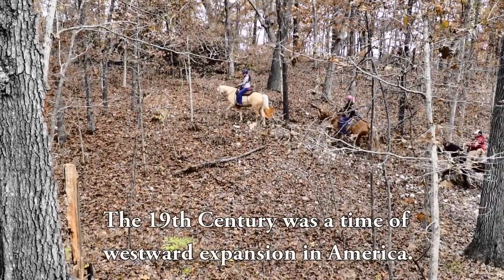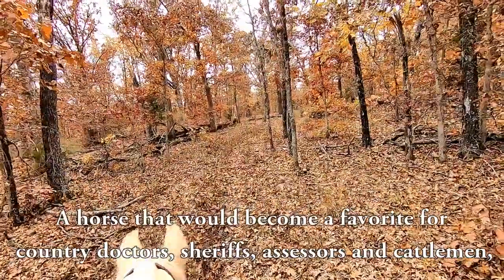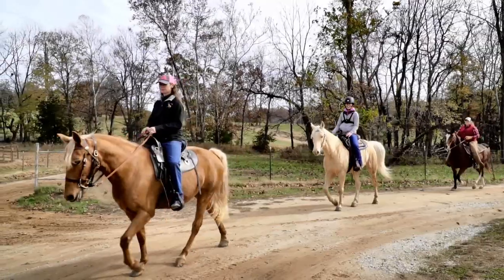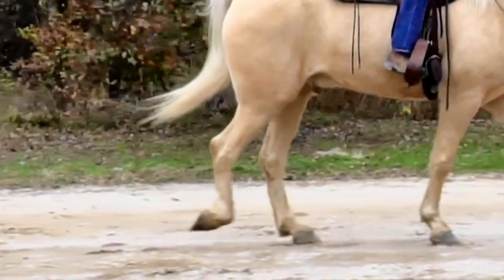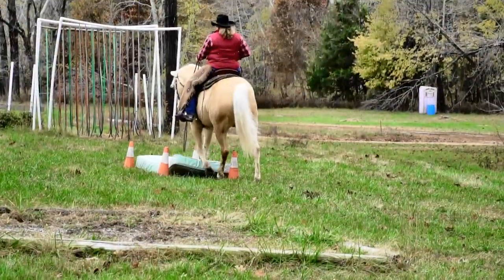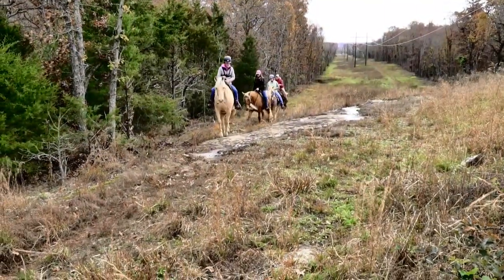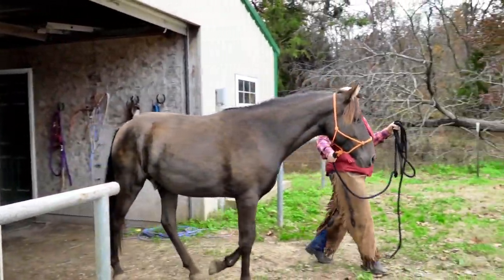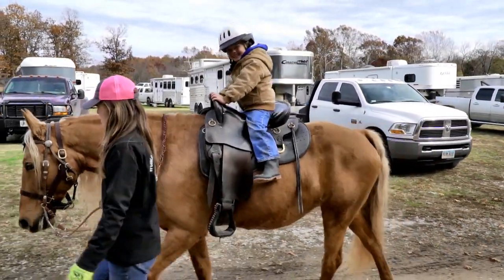About the Missouri Fox Trotter | Gaited Horse Breeds | DiscoverTheHorse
The Missouri Fox Trotter is a gaited breed of horse, known for it's smooth gait called the Fox Trot. In this video learn about the breed history and what they are used for.

Filmed at Eagle Ranch Resort, a private trail riding facility and campground in Collins, Missouri.

The Quest: I am on a quest to ride and document every breed of horse in the world! When complete this will be the largest equine education project of its kind! Saddle up and join me for this epic adventure!